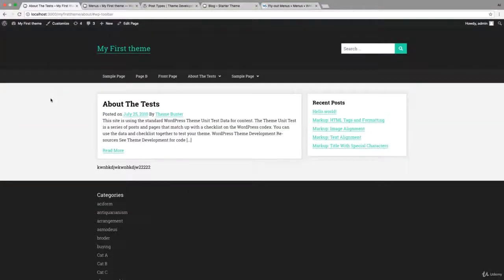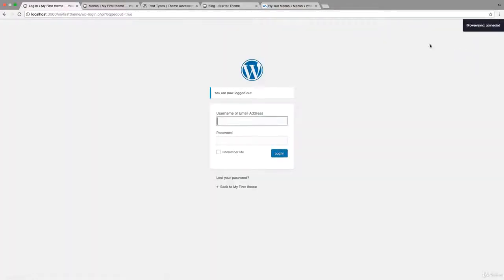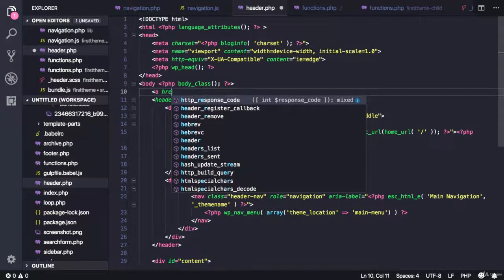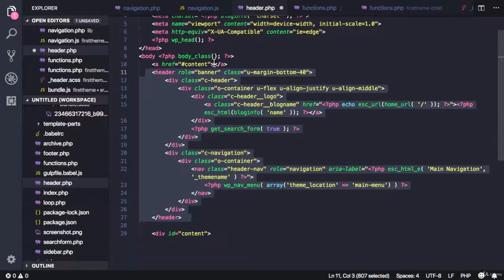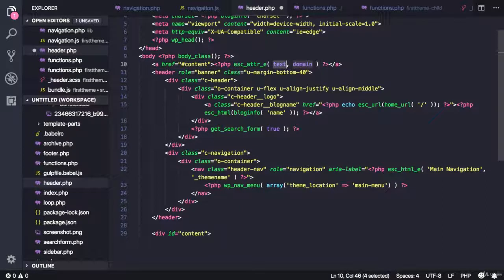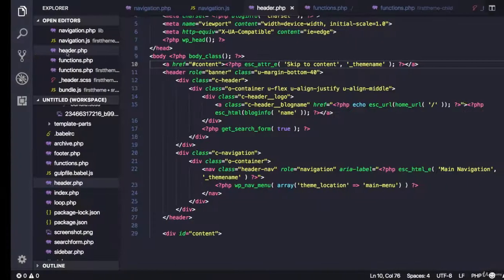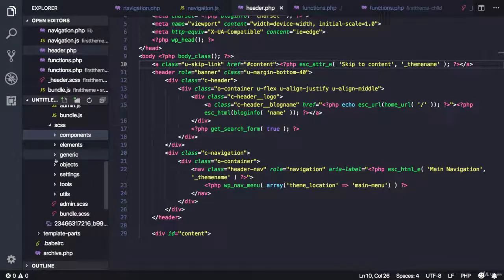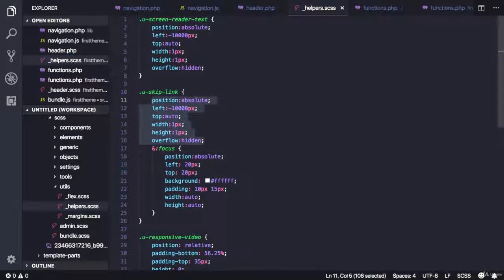6.6 Improving Accessibility With Skip Links